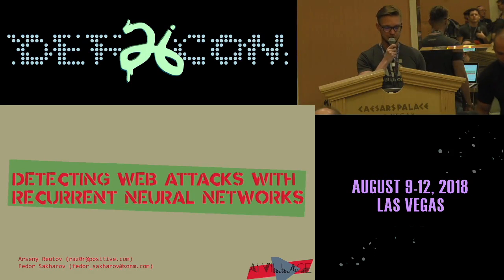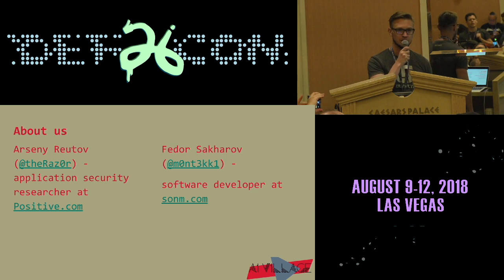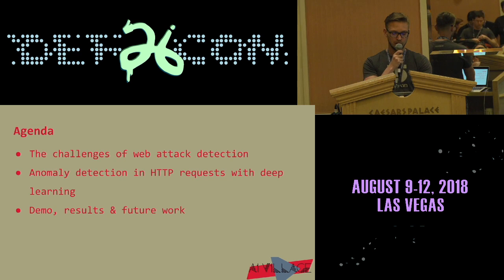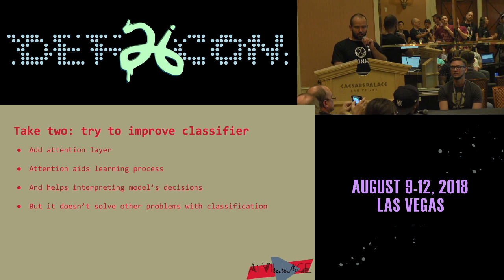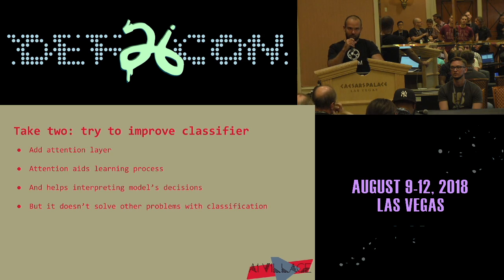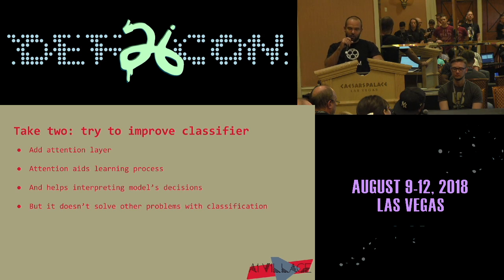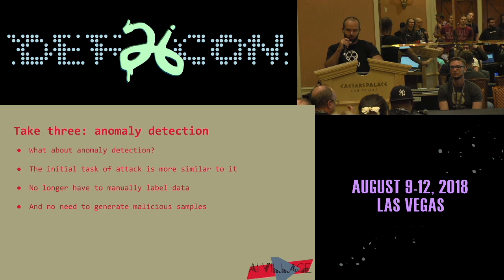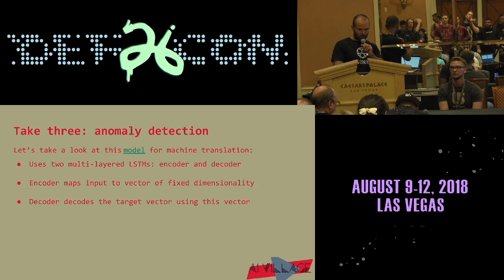DEF CON 26 AI VILLAGE - Fedor Sakharov - Detecting Web Attacks with Recurrent Neural Networks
Classic Web Application Firewalls (WAFs) mostly use rule-based approach for attack detection. This approach is known to have its pros and cons. Despite offering decent protection from automated attacks and predictable detection results rule-based approach has and always will have certain disadvantages. We all know that it’s useless against 0-day attacks or that even the most sophisticated rules are easily evaded by skilled professionals. That is why a more effective approach should involve some kind of heuristics. Let’s give a chance to artificial intelligence to find something non-obvious for human perception in raw data and try to explain its results.

To this day AI has been more often used for cat classification rather than for detecting application-level attacks on HTTP applications. Our team decided to test the hypothesis that Deep Learning is able to detect web-based attacks effectively. We started with very simple neural network architectures and tried to use them for classification. After some experiments it became clear that we needed more complex networks so we abandoned our attempts to use classification shifting to anomaly detection. Eventually, we ended up using seq2seq model with attention mechanisms which is able to detect zero-day web attacks with minimal number of false positives.